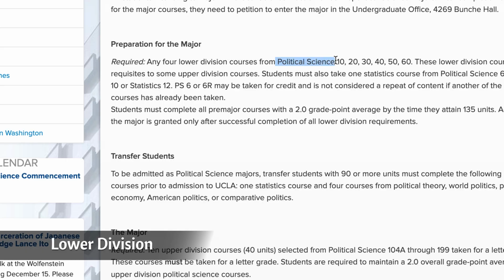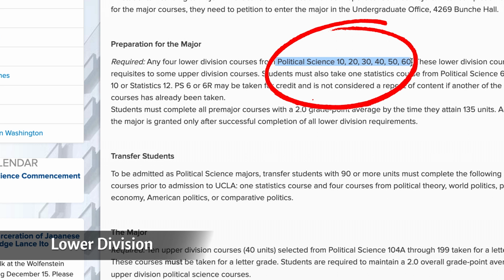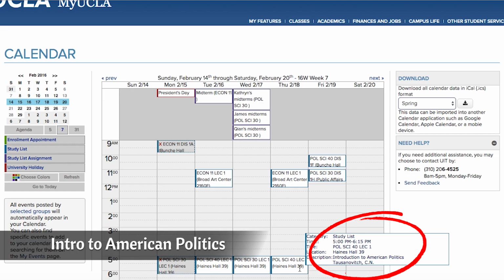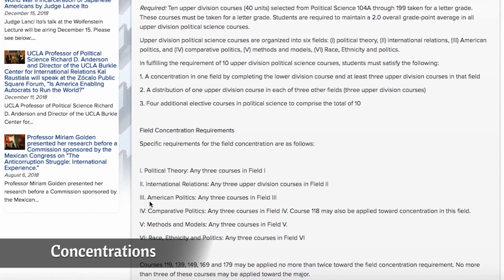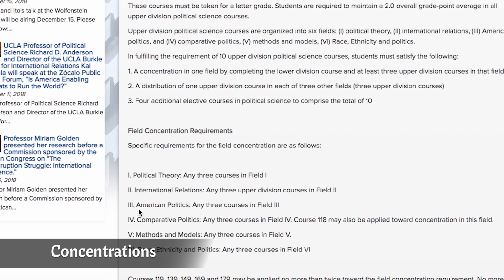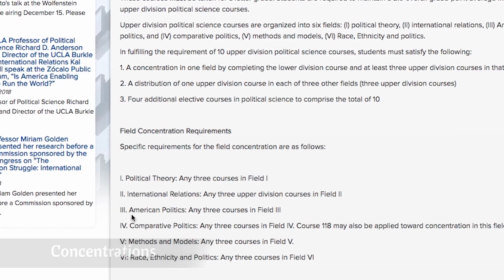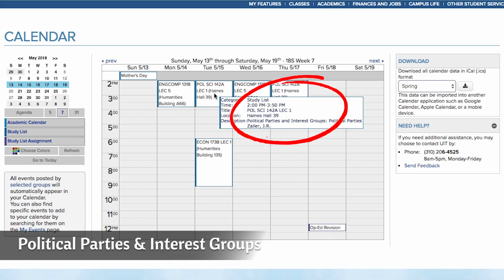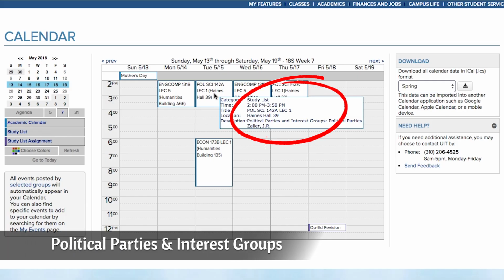Example Classes || UCLA Political Science Part 2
This 4 part series showcases the perspective of a recent graduate, Rafi, from the Political Science major at UCLA. In this video, Rafi shows us the types of classes he took in the Political Science major including his lower division and upper division classes.

Let us know what you think of the video in the comments below! We'd love to hear your thoughts so we can improve the content for you in the future videos!

Young Compass is a team of UCLA alumni whose mission is to inform prospective and current students about the experience within a major through the varied perspectives of recent graduates.

4) The Righteous Mind